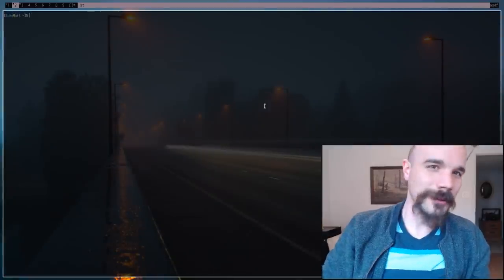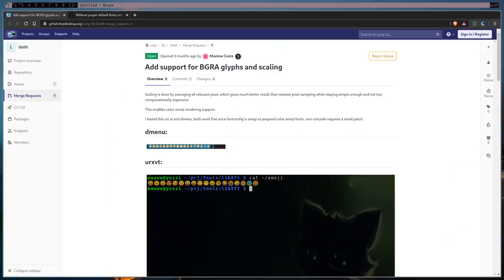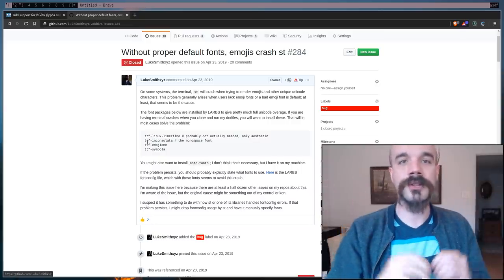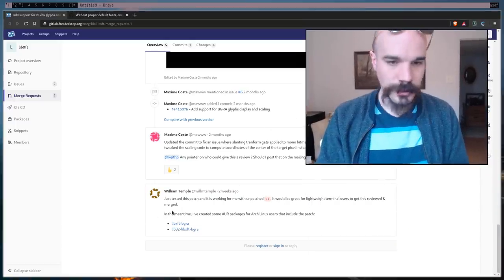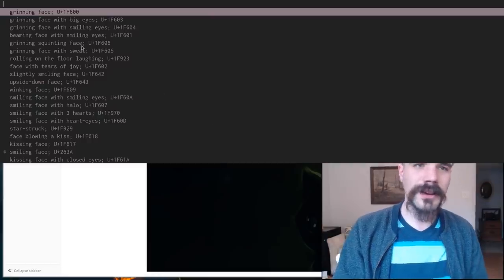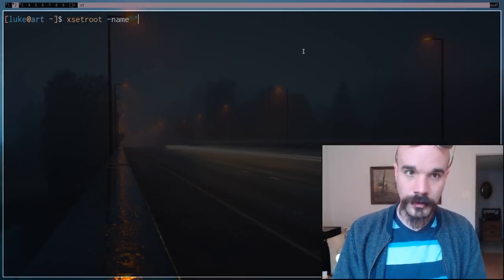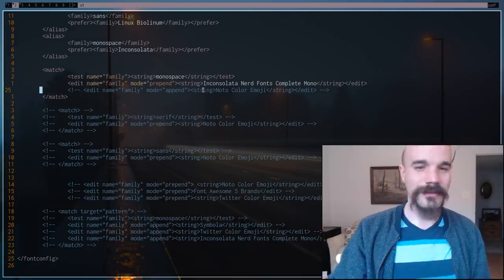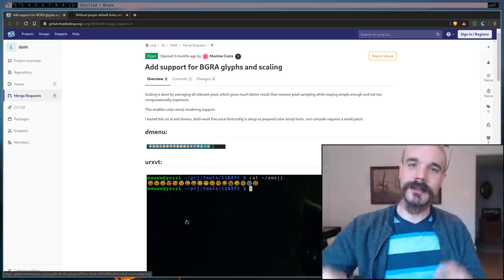Color Emoji Fix in st: Suckless software now sucks less!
You can have color emojis in suckless software now due to a fix in libxft! Color emojis will no longer crash st, dmenu and dwm. I already have them working in my st build, but I'm sure that soon you'll be able to have color emojis in your dwm statusbar as well. Will normies take over suckless software now?